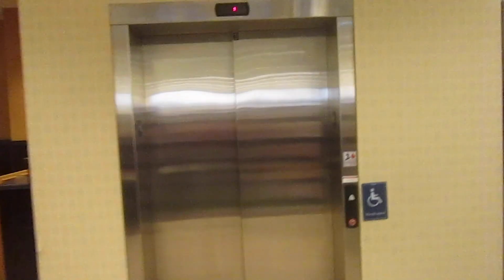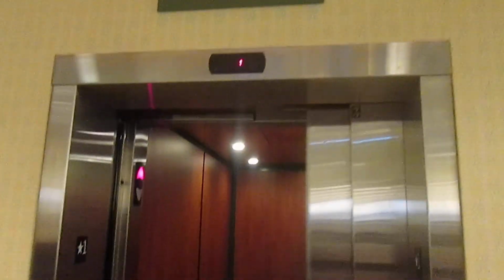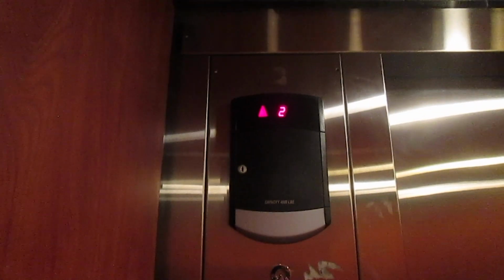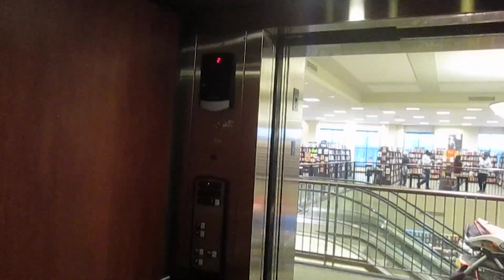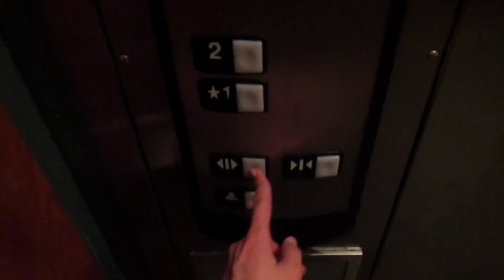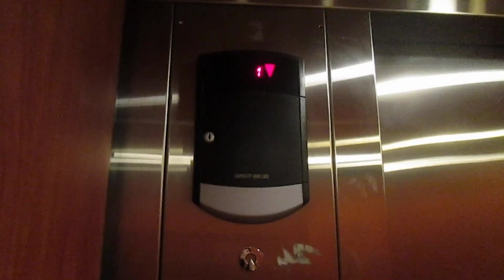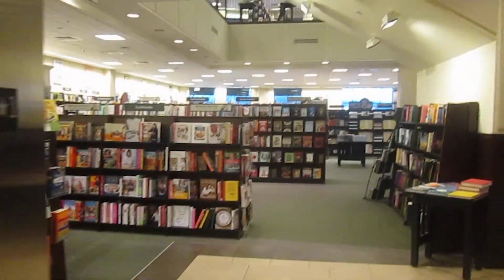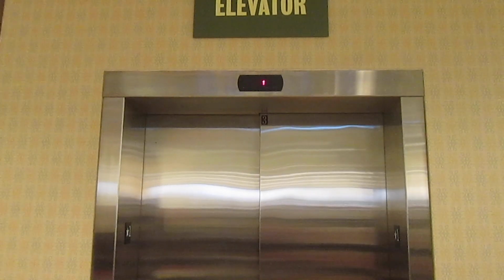2009 Schindler HT 330A Hydraulic elevator @ Barnes & Noble Booksellers, Christiana Mall, Newark DE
(3-20-21) I like this location a lot because you can get a pretty view of the mall's dining pavilion from the upper level, along with XXI Forever next door.

Musical Works & Chapters:
0:00 Intro
: Roundtrips -
2:27 Robert Schumann - Waldszenen (Forest Scenes), Op. 82: Eintritt (Entry)
3:57 William Weisbach - My Neighbourhood
4:56 Ludwig Van Beethoven - Symphony #1 in C Major, Op. 21: III. Menuetto: Allegro molto e vivace, 3/4
6:32 Johann Baptist Strauss II - Annen Polka
8:06 Ludwig Van Beethoven - Piano Sonata #7 in D Major, Op. 10 #3: III. Menuetto: Allegro
9:41 Antonio Lucio Vivaldi - L`Estro Armonico (The Harmonic Inspiration) Op. 3, Violin Concerto #12 in E Major, RV 265: III. Allegro
: Outro